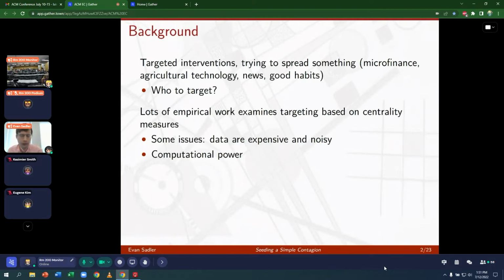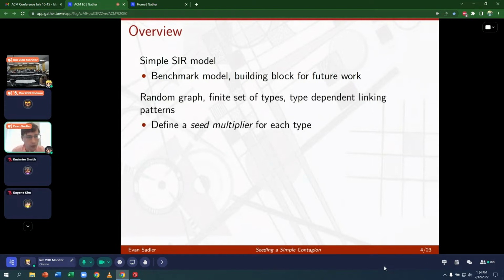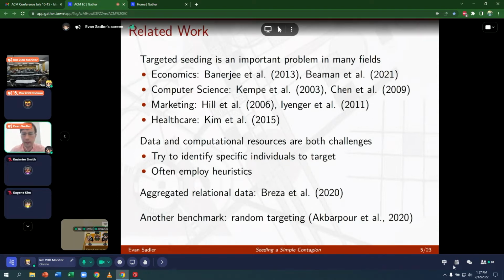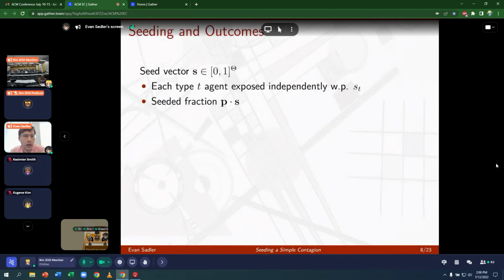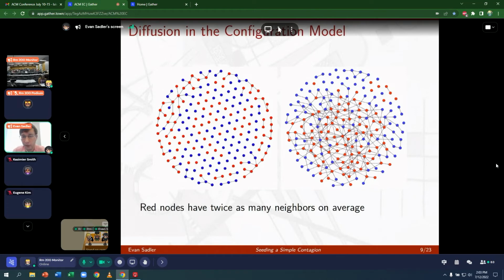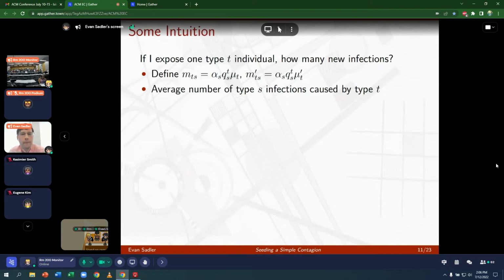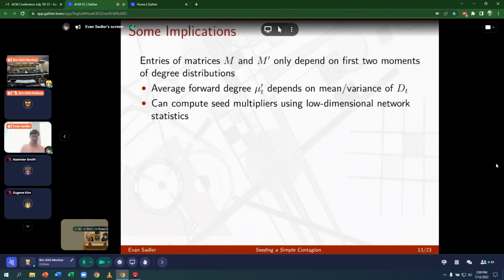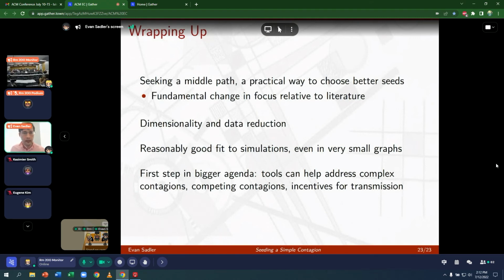EC'22: Seeding a Simple Contagion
Title: Seeding a Simple Contagion
Authors: Evan Sadler
Speaker: Evan Sadler